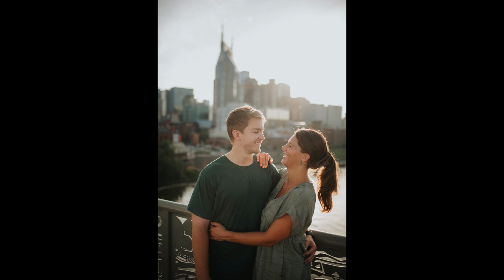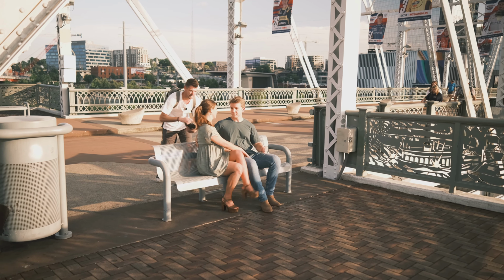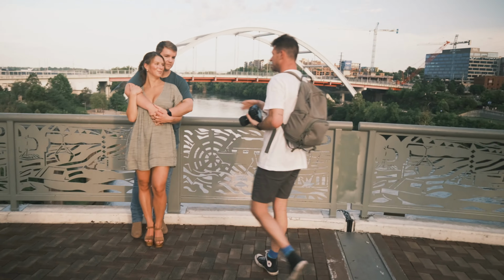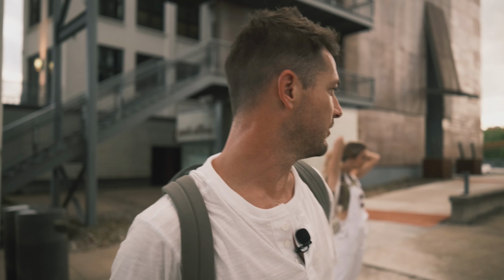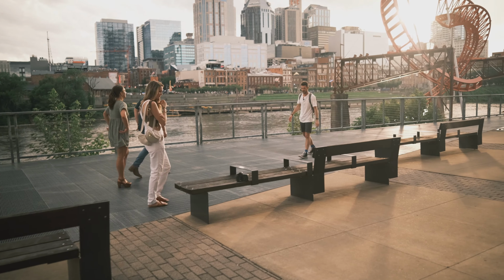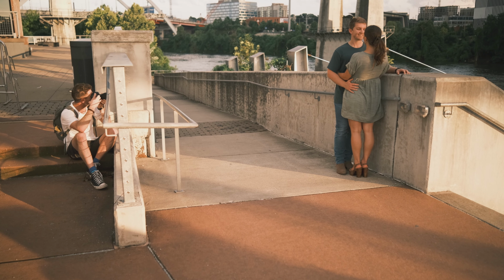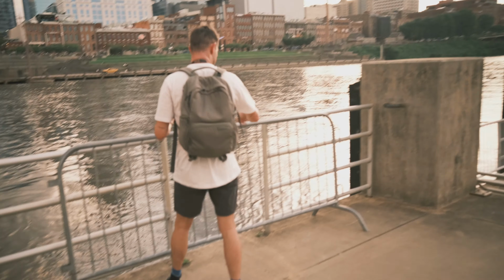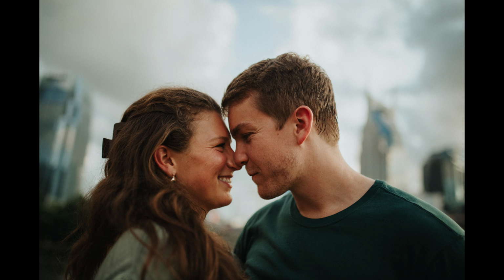Communication and Posing - A Couples Photoshoot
Helpful behind the scene footage to see how I work with couples for their photo shoot.

📸Camera Bag Contents

Camera Strap 💼 Remrock Goods used on my images

Special thanks to Aaron for Videoing.